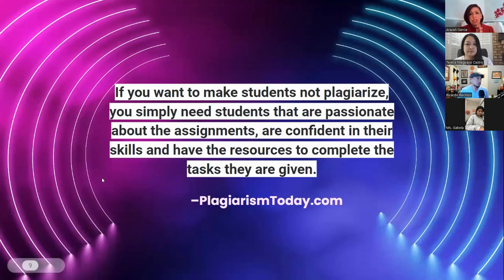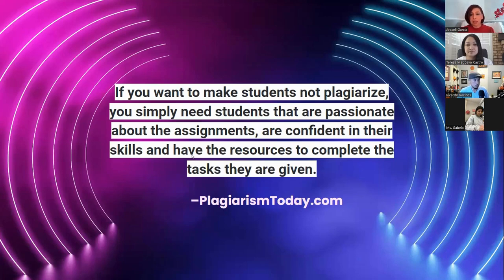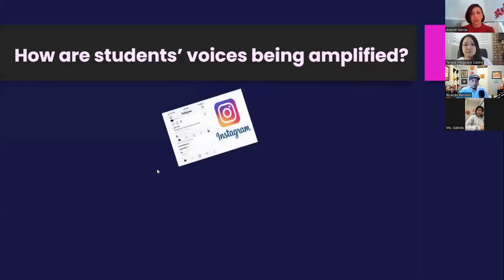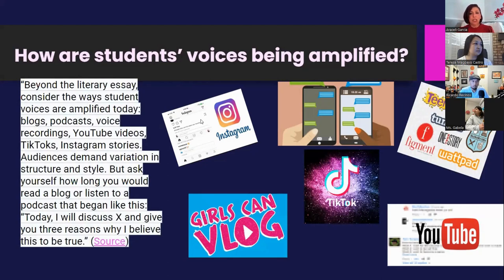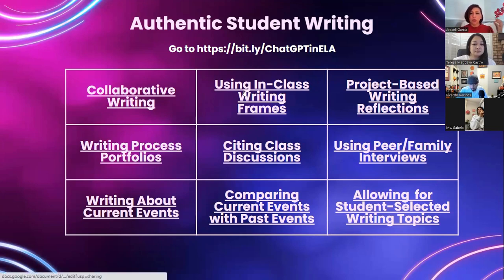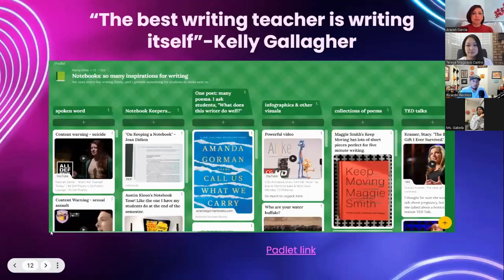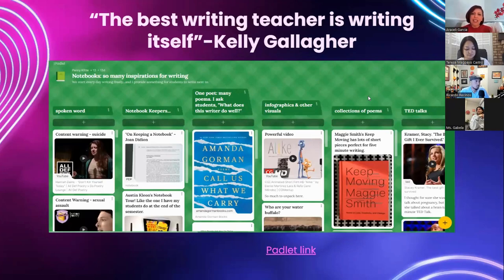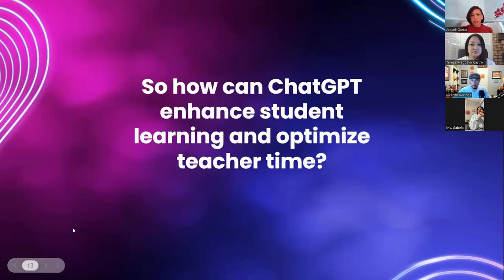Why Students Don't Want to Write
ELA TOSA, Araceli Garcia, discusses why many students don't want to write and why they might turn to A.I. programs such as ChatGPT. This is a short clip of a longer virtual PD.